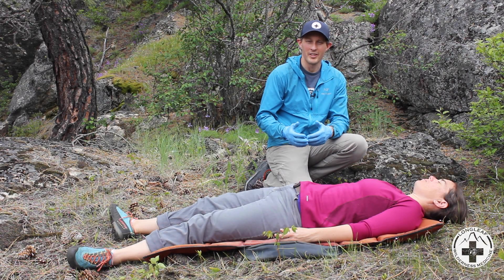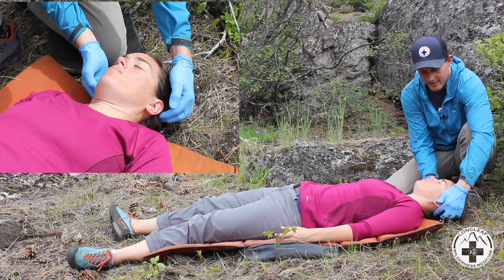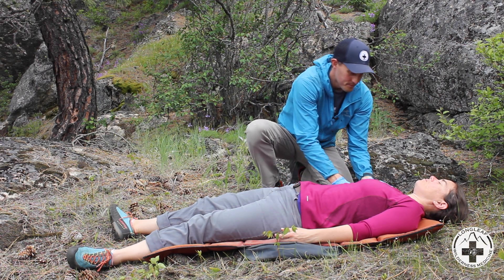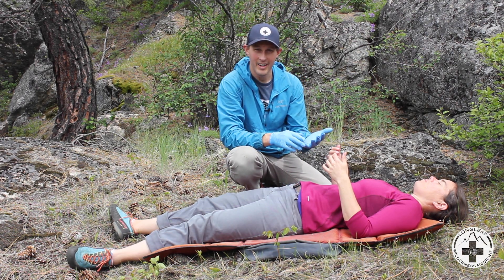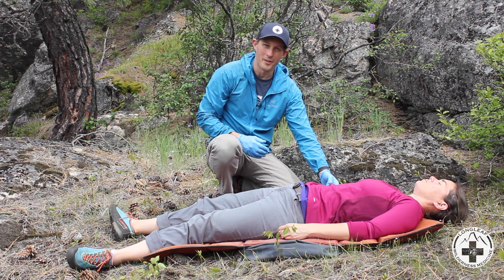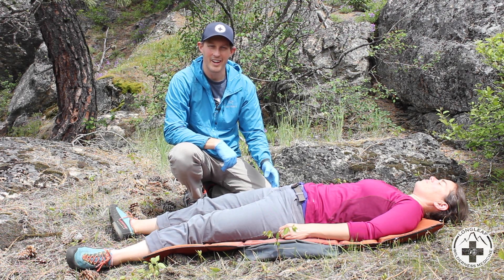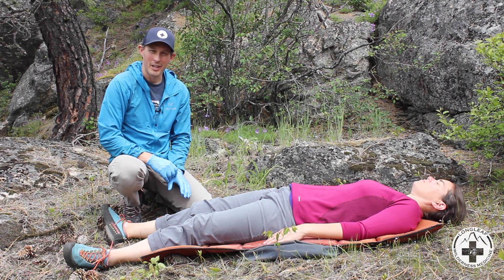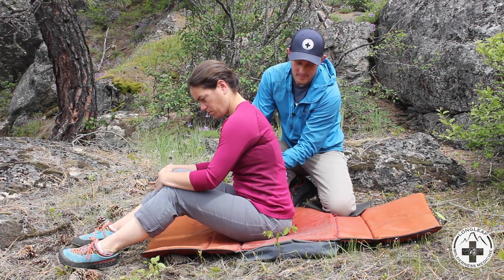Wilderness Medicine: Physical Exam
Learn why a physical exam is important in wilderness medicine and go step-by-step through the process of completing a full, head-to-toe assessment.